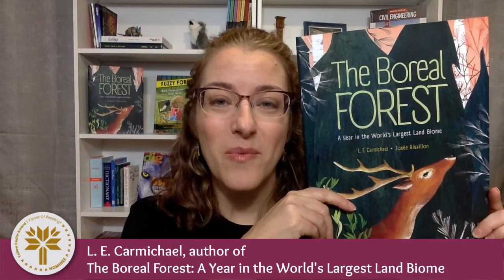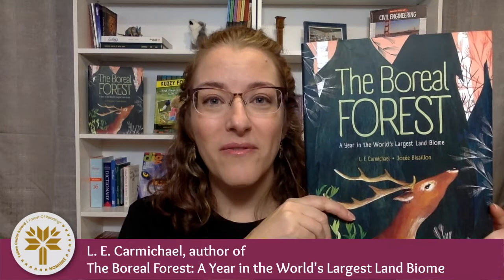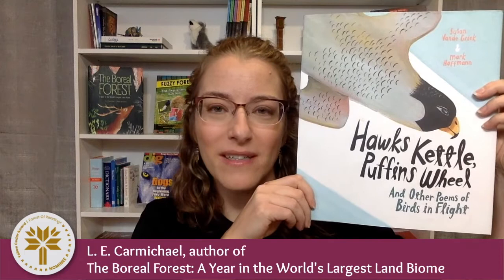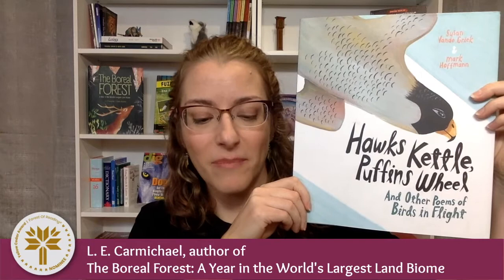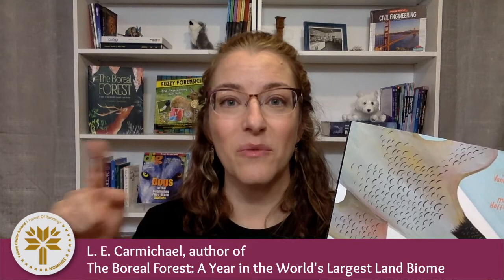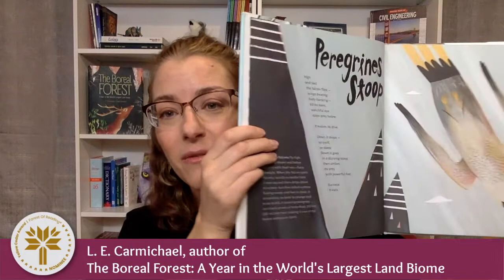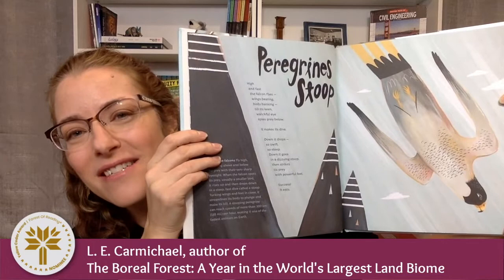Lindsey Carmichael reviews HAWKS KETTLE, PUFFINS WHEEL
Children’s author L. E. Carmichael talks about HAWKS KETTLE, PUFFINS WHEEL, AND OTHER POEMS OF BIRDS IN FLIGHT, by Susan Vande Griek and Mark Hoffmann (Kids Can Press), a nominee for the 2021 Yellow Cedar Award.